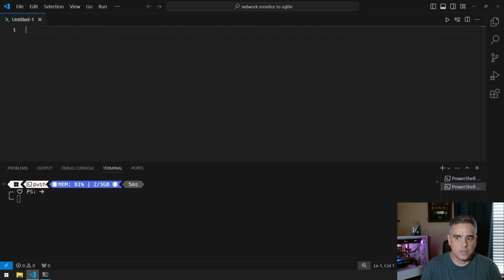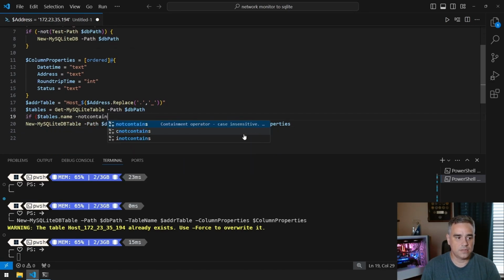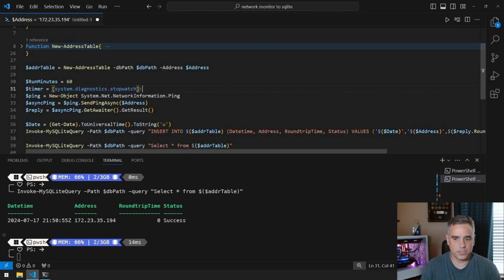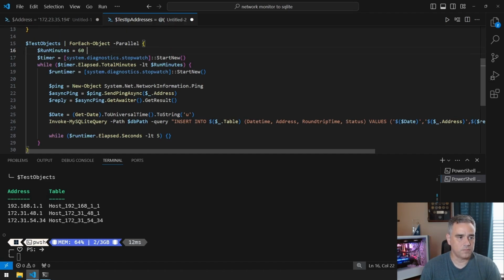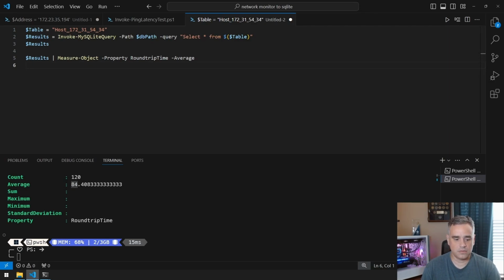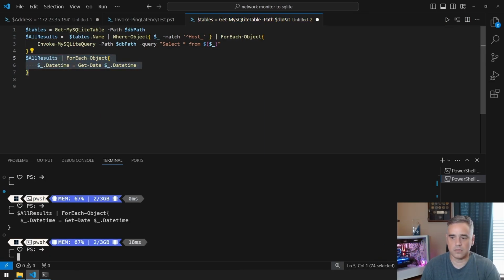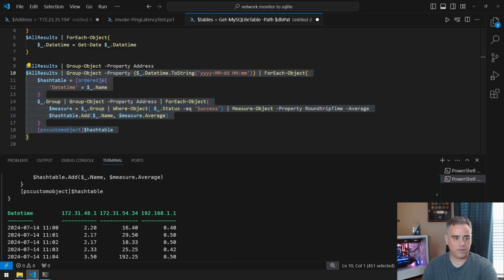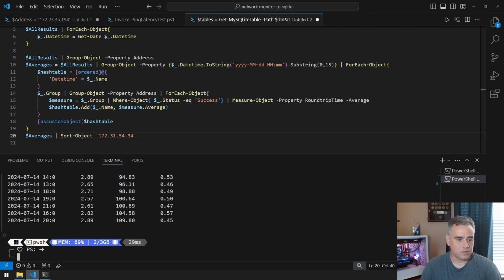Diagnose Network Latency with PowerShell and SQLite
In this video you’ll see how you can use PowerShell to check for network latency between multiple endpoints. You’ll learn how to record those results into a SQLite database with a just few commands, and no need to create any underlying infrastructure. Finally, you’ll see how you can view the data in PowerShell to help identify where and when you are experiencing network latency issues.

The scripts for this and all my videos can be found on my GitHub.

00:00 Intro
01:57 mySQLite
03:08 Write to SQLite database
13:35 Gathering data
20:20 Looking at the results
36:29 Story time!